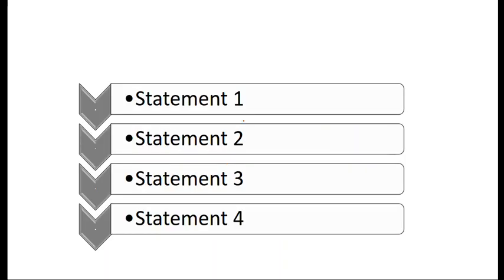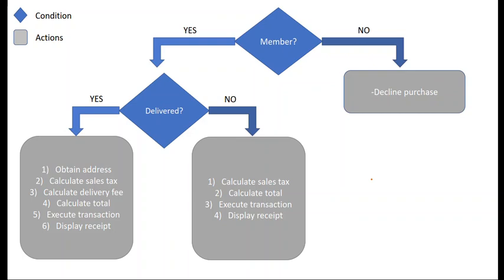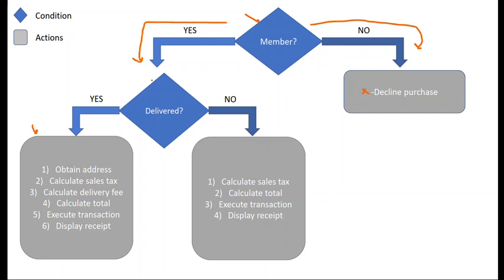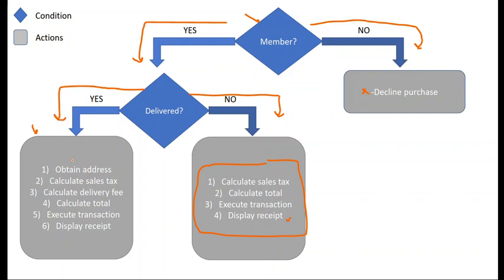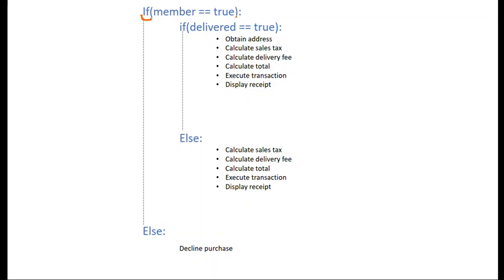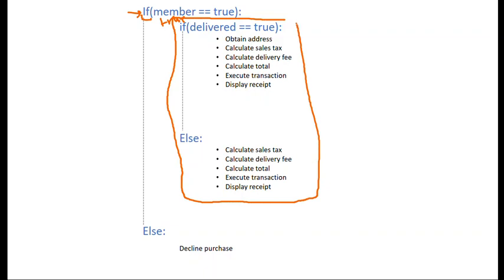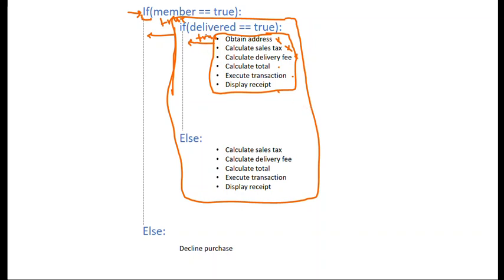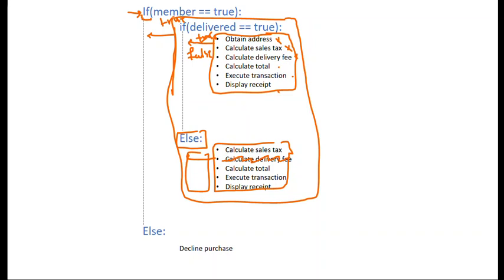Python for data science - part3 - Conditionals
In this video, the following topics will be discussed:
-What are flow control statements and why they are important?
-If and if-else statements.